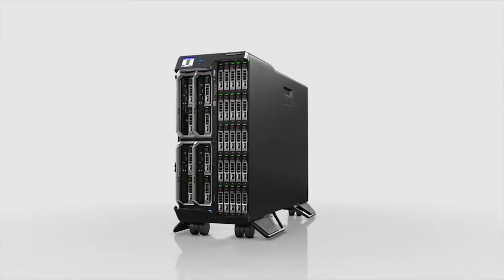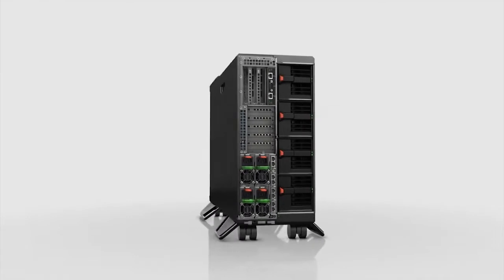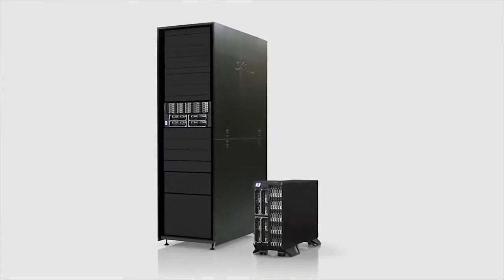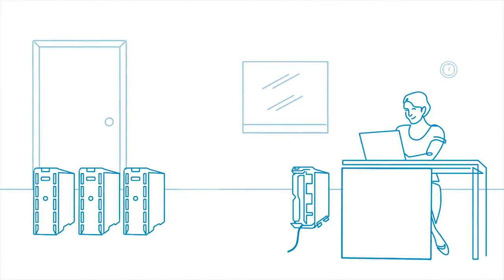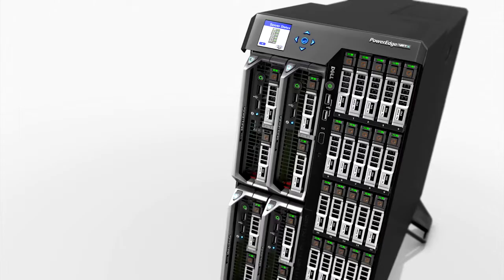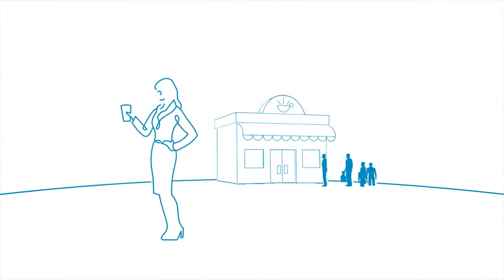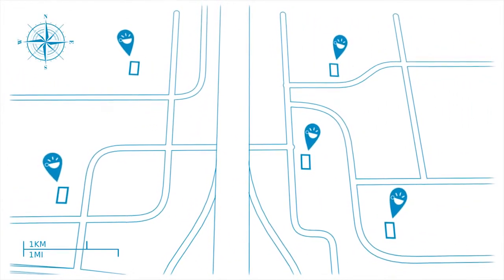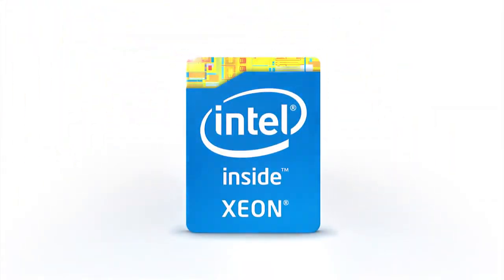Introducing Dell PowerEdge VRTX